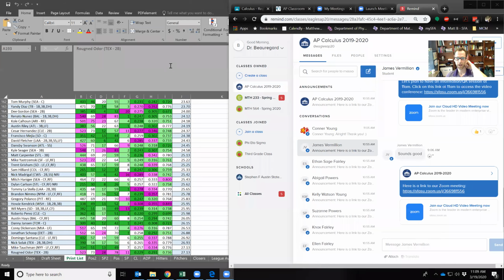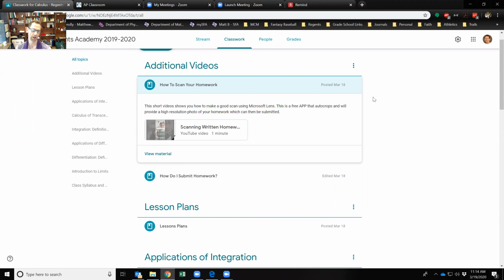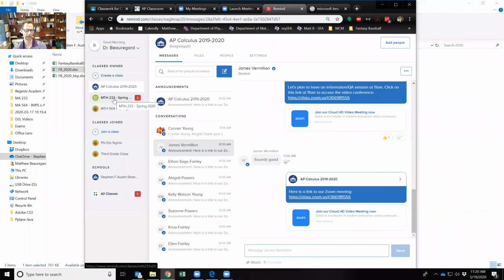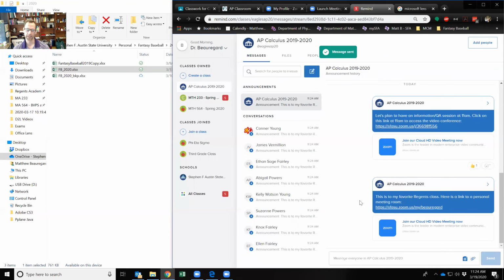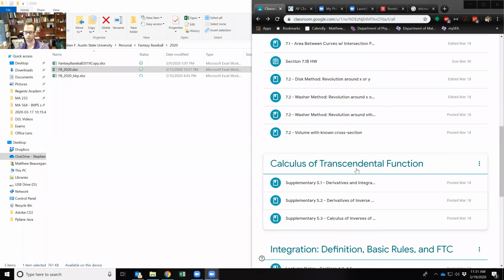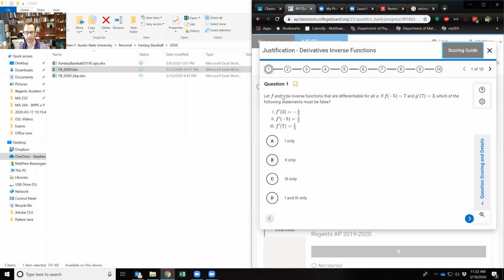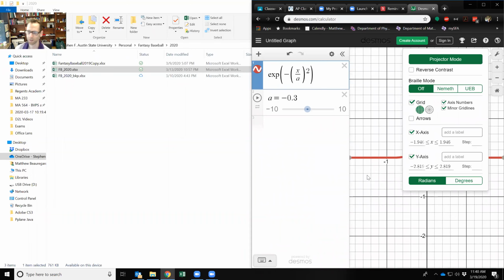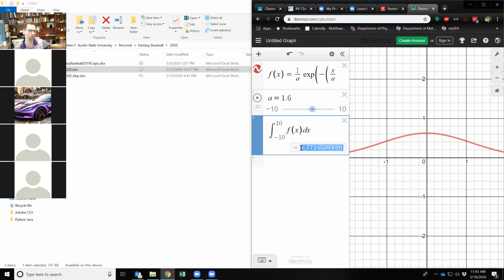Information Meeting AP Calculus Regents Academy Distance Learning